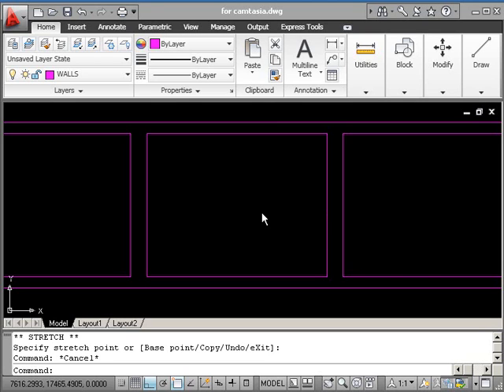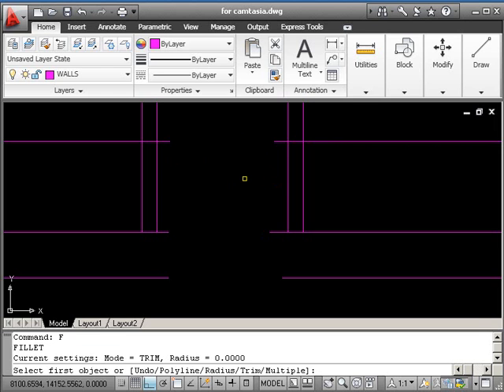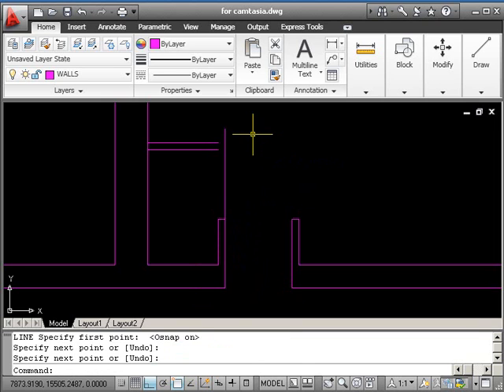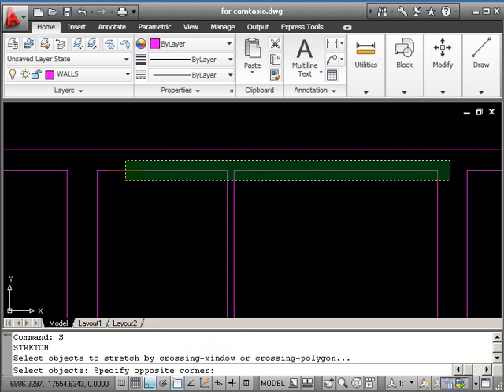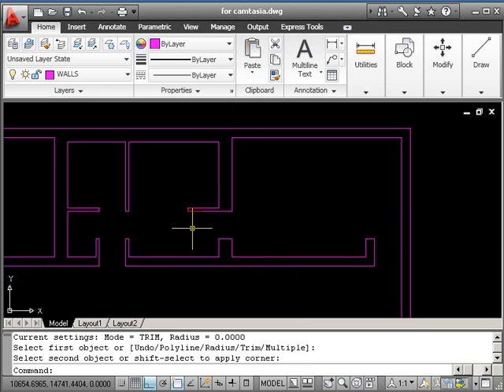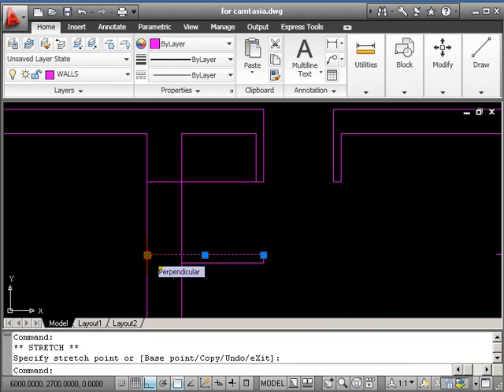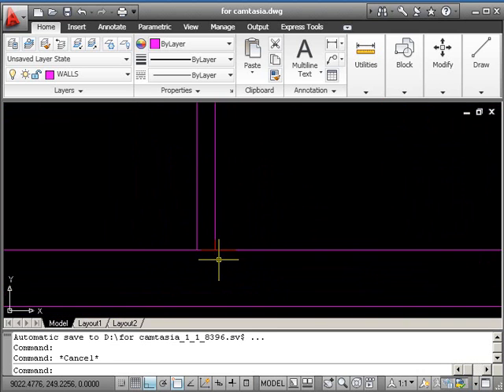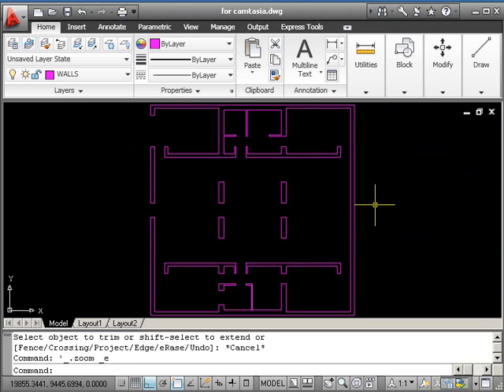AutoCAD 2D Drawing Course A - Part 3 - Partitions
With reference to sheet 3.pdf we will add the partition walls at top and botom of the plan.   You can also see how it should turn out by opening gaspar_end_part_3.dwg from the accompanying materials.

Remember to save your file to be able to carry on to Part 4.